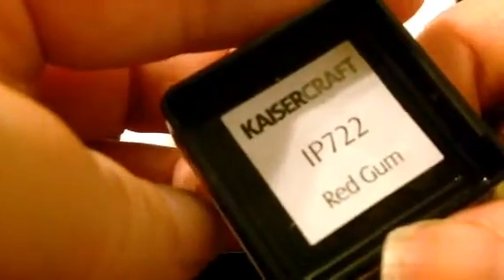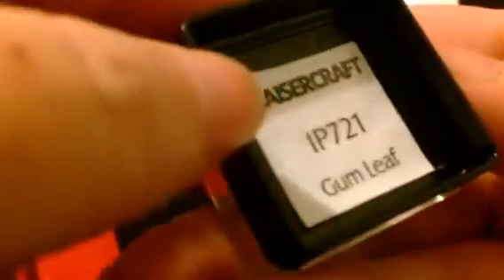HOW TO: Picking Ink Colors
I do not follow most "rules" for inking - I miss my ink types all the time, the only one I really pay attention to is the rules of stamping

I show you how I decide which color(s) are closest to what I'm looking for - in this case, Rust & Olive Green - when you do not have colors actually named the color you are looking for